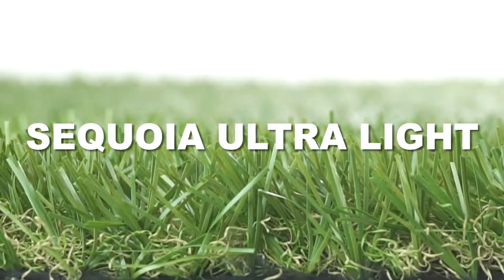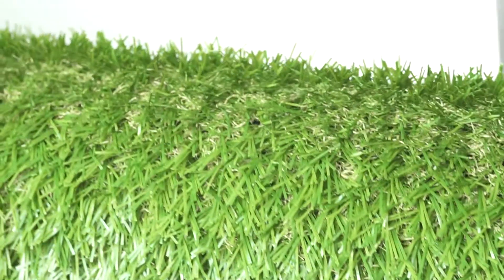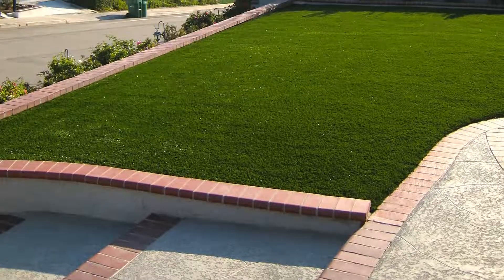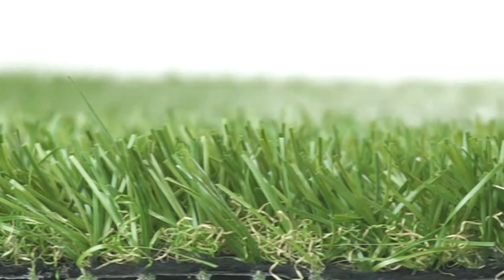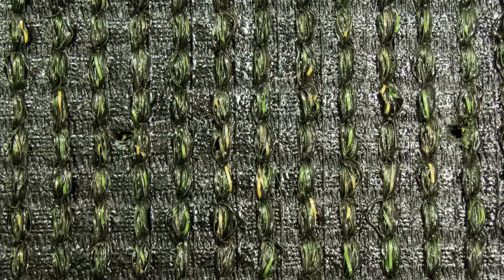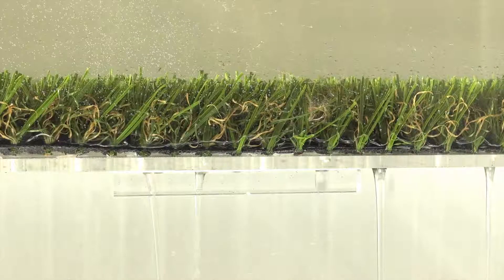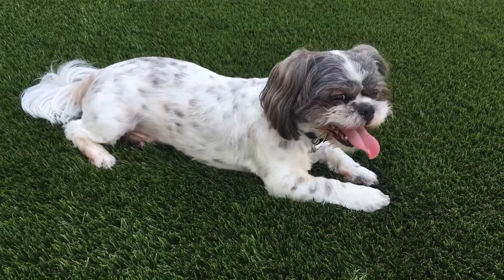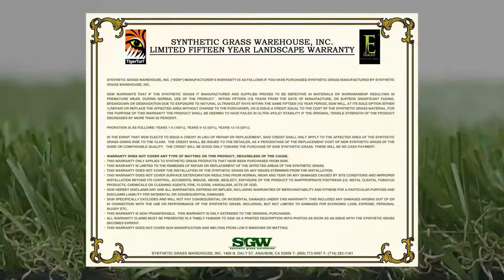Everlast Turf - Sequoia Ultra Light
Need a landscape alternative that will save you time, water and money? Look no further than Everlast Turf Sequoia Ultra Light synthetic grass!